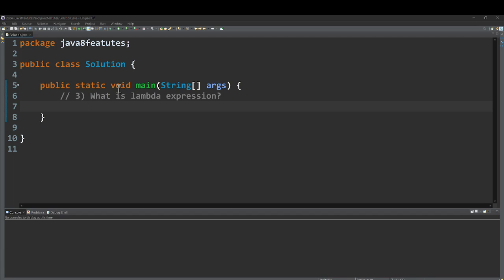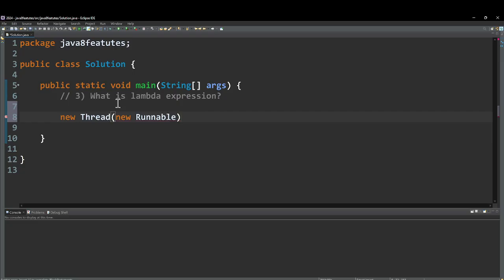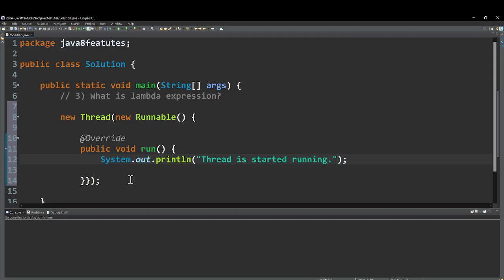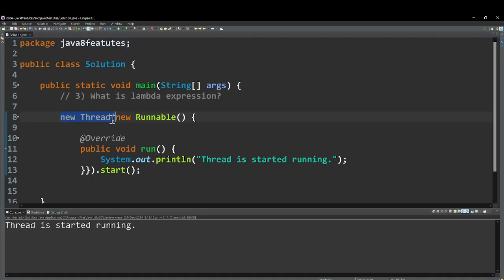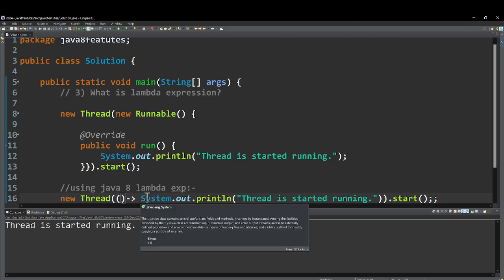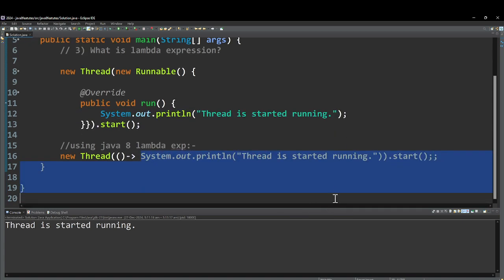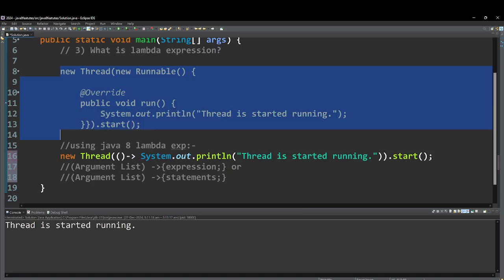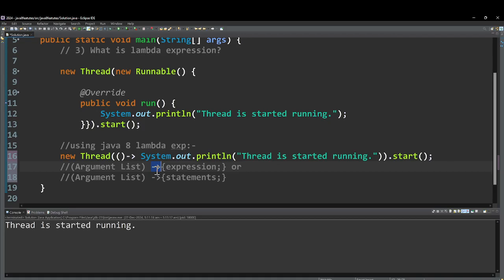Can you explain the syntax of Lambda expression? Java Online class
Can you explain the syntax of Lambda expression?